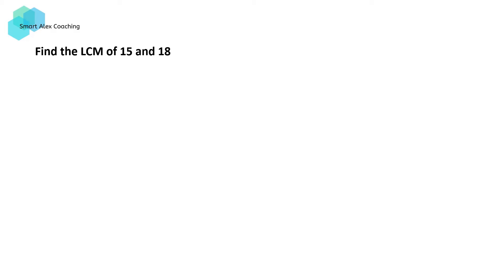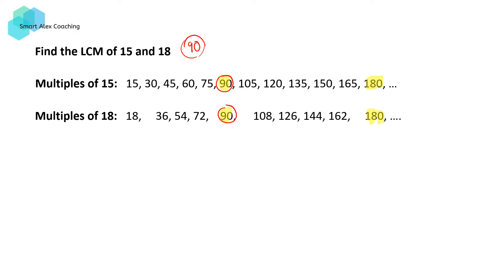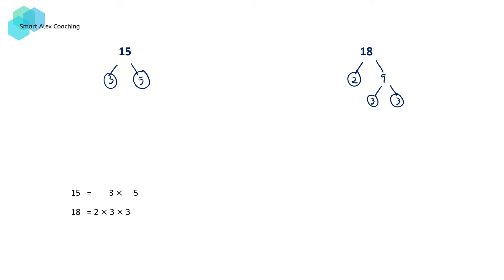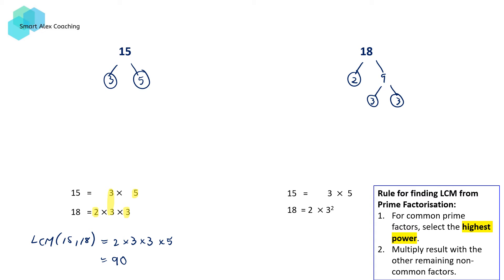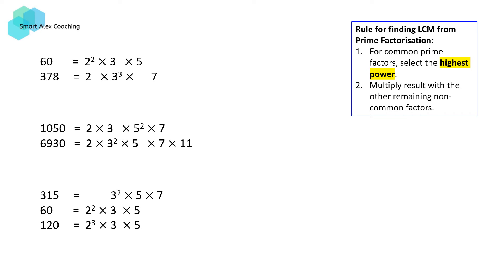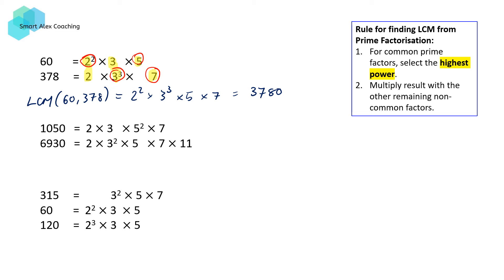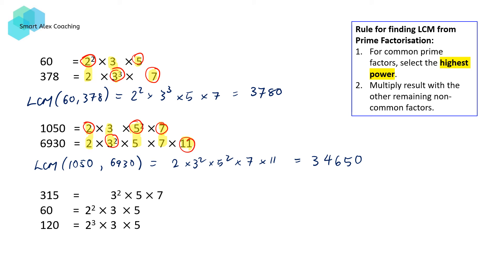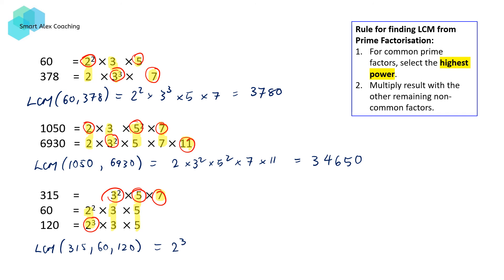Finding LCM using Prime Factorisation (Factor Tree)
This VDO continues looks at how to find the lowest common multiple (LCM) of a set of numbers using its prime factors derived from a factor tree.

At Smart Alex Coaching, we provide mathematics tutoring for students from primary to high school both online and face-to-face.

These VDOs are created to complement our students' lessons but also to help anyone wanting to learn maths no matter where they are in the world.

VDOs are uploaded weekly with various topics, different tips and tricks to make maths easier to understand.

If you are interested in joining our program or have any queries, please visit us